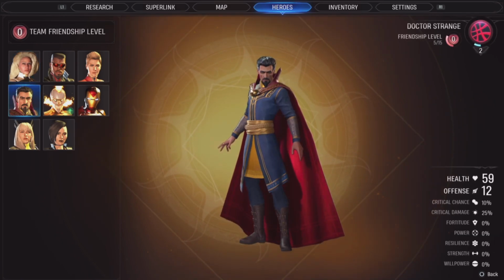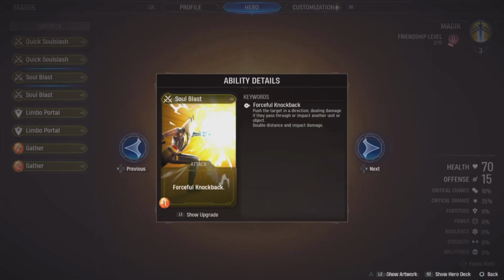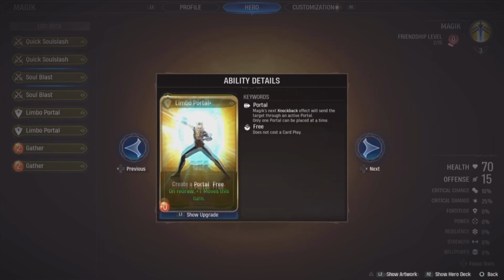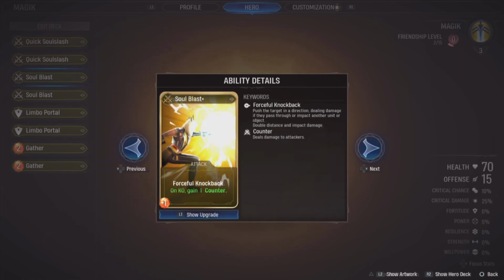Marvel's Midnight Suns Magik All Outfits, Swimsuit, and Starting Deck Overview